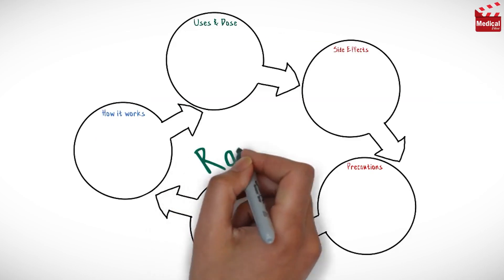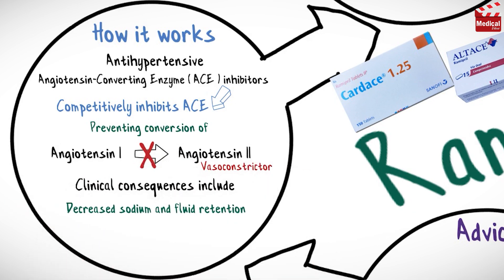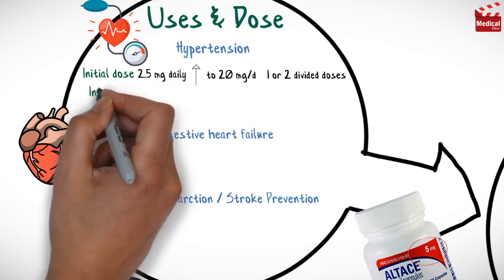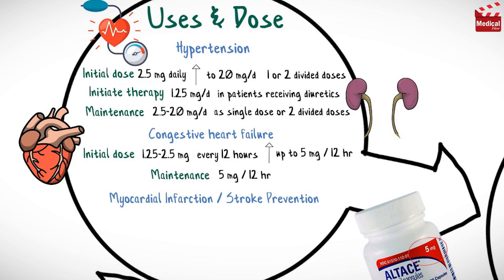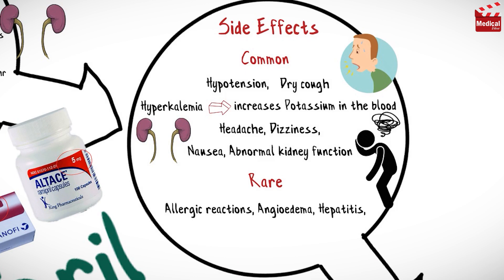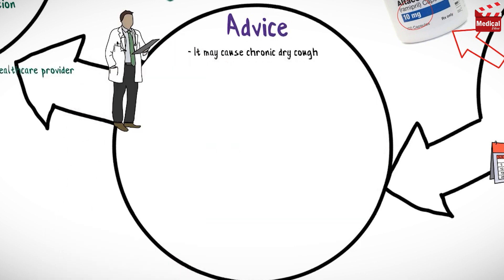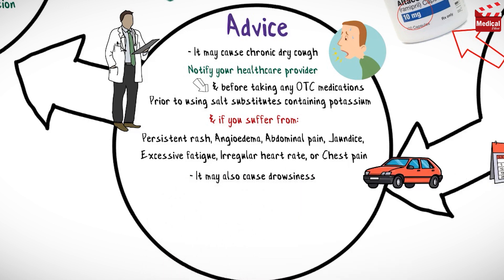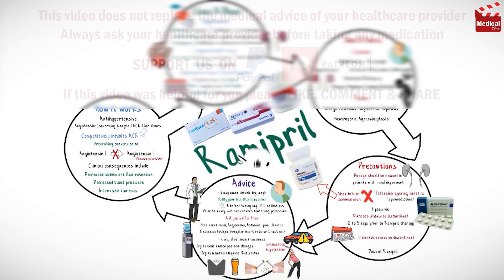Ramipril 5mg ( Altace ): What is Ramipril Used For? Ramipril Dosage, Side Effects & Precautions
This is lesson n# 68 in "A DRUG IN BRIEF" Series. In this video I'm gonna discuss almost all you need to know about Ramipril 5mg ( Altace ): What is Ramipril Used For? Ramipril Uses, Dosage, Side Effects, Precautions and mechanism of action

- In 4 minutes you'll learn:

- What is Ramipril 5mg ( Altace )?

- Ramipril is an antihypertensive drug, that belongs to a category of drugs called angiotensin-converting enzyme inhibitors. It competitively inhibits angiotensin converting enzyme, preventing conversion of angiotensin I to angiotensin II, which is a potent vasoconstrictor. Clinical consequences include decreased sodium and fluid retention, decreased BP, and increased diuresis.

- So it is used in the management of Hypertension, Congestive heart failure, Myocardial Infarction / Stroke Prevention.

- It is available as 1.25 mg, 2.5 mg, 5 mg, and 10 mg tablets.

- Usual dosage:
- Hypertension:
- Initial: 2.5 mg daily. May increase up to 20 mg/d in 1 or 2 divided doses (initiate therapy at 1.25 mg/d in patients receiving diuretics).
- Maintenance: 2.5-20 mg/d as single dose or 2 equally divided doses.

- CHF:
- Initial: 1.25–2.5 mg every 12 hours. May be increased  (if tolerated) up to 5 mg every 12 hours.
- Maintenance: 5 mg every 12 hours.

- Myocardial Infarction/Stroke Prevention:
- Reduce risk of MI, stroke, or death from cardiovascular causes.
- Initial: 2.5 mg PO once a day for 1 week, THEN 5 mg once a day for 3 weeks
- Maintenance: Increase as tolerated to 10 mg once a day; for hypertensive or recently post-MI patients, give 5 mg PO twice a day.

- Learn more about Ramipril 5mg ( Altace ) mechanism of action, uses, dosage, side effects, and precautions in this video...